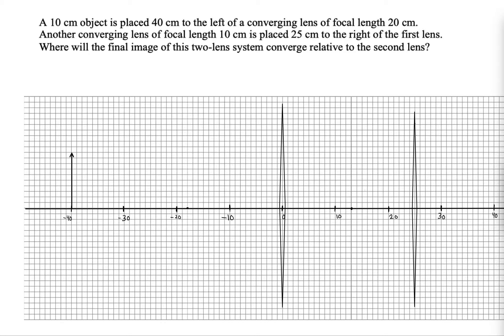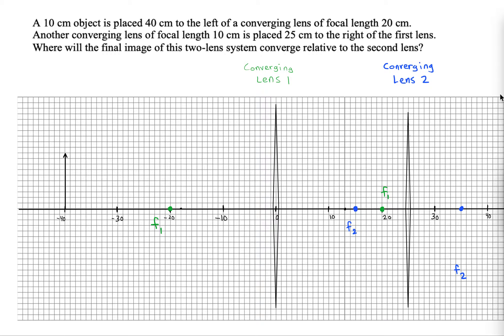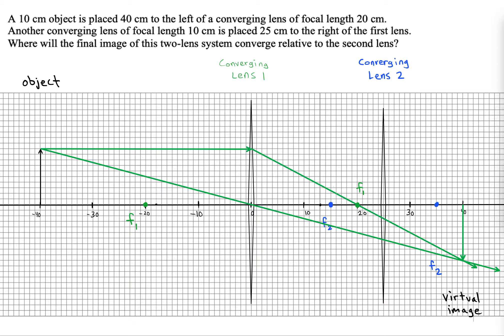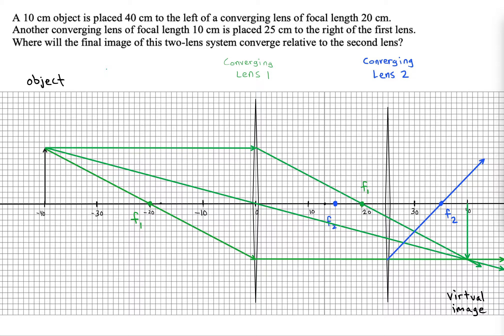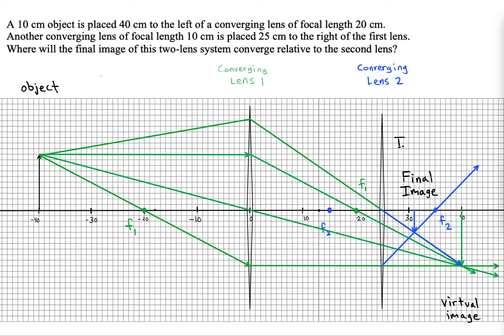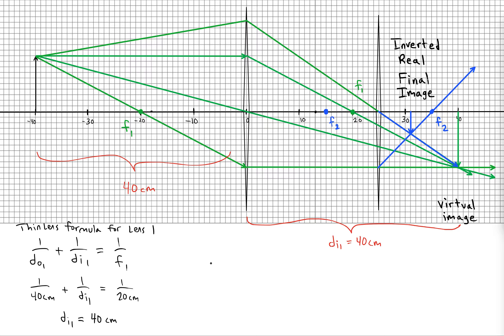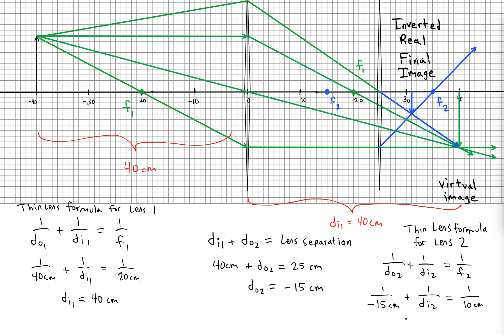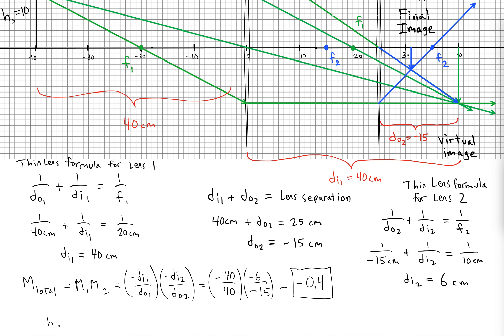Inverted Image Formed Behind Two Converging Lenses